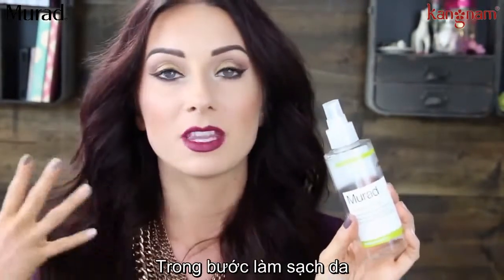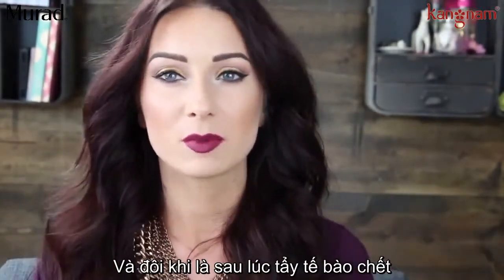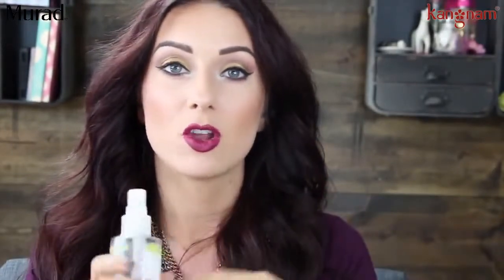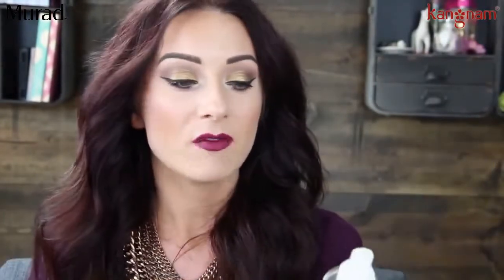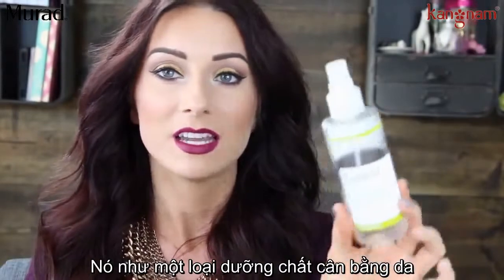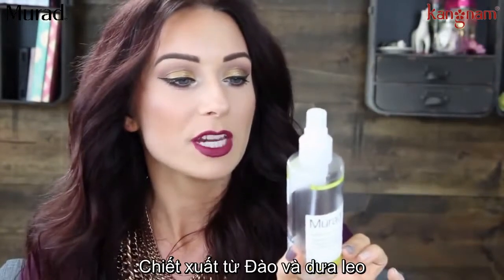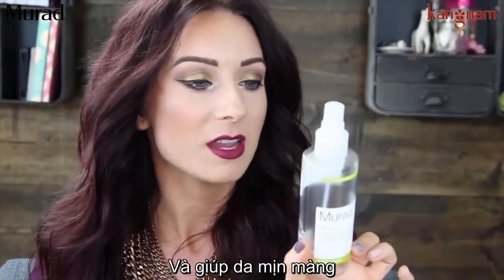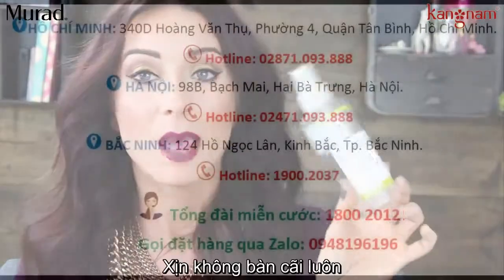Review Toner hồi sinh và thêm ẩm Murad Hydrating giúp trẻ hóa da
Murad Hydrating Toner với thành phần Lecithin sẽ giúp khóa nước trên làn da và phục hồi sự đầy đặn của da. Đây là phương pháp tốt nhất để chuẩn bị cho các bước chăm sóc và điều trị da tiếp theo.